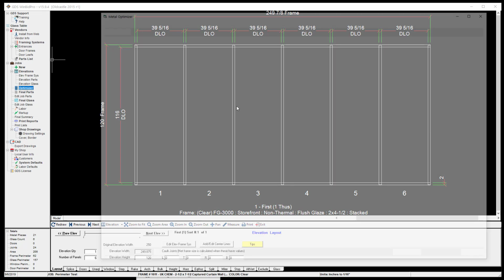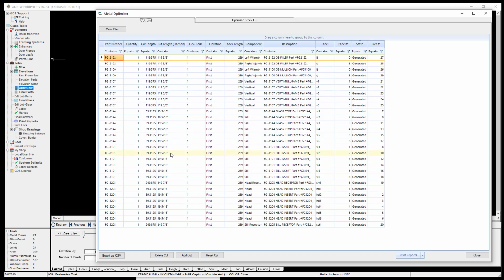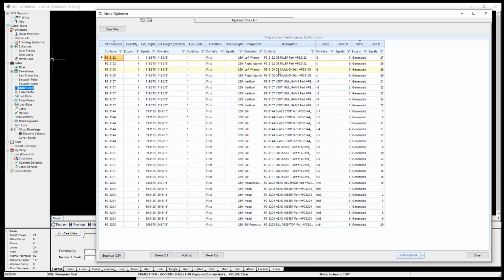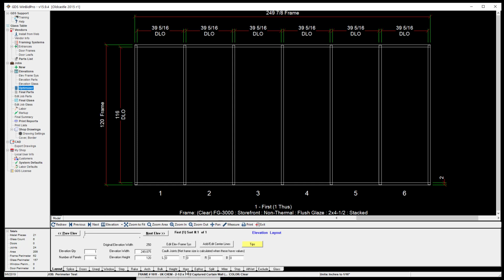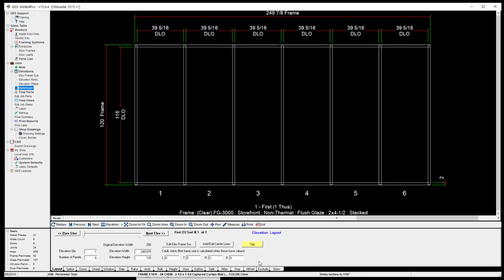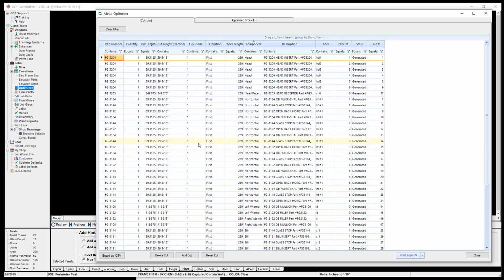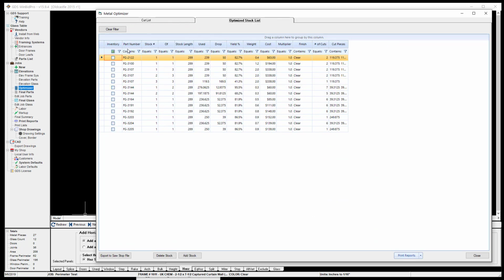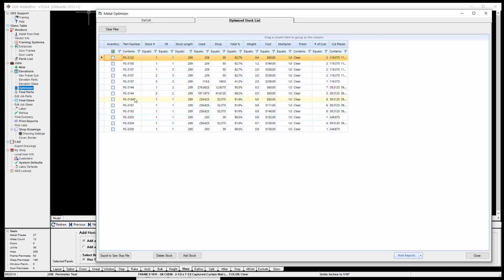New Optimizer in WinBidPro v15.9 by GDS Estimating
We have revamped the Optimizer in this latest update to WinBidPro in a lot of ways. See an overview of what has changed and why.